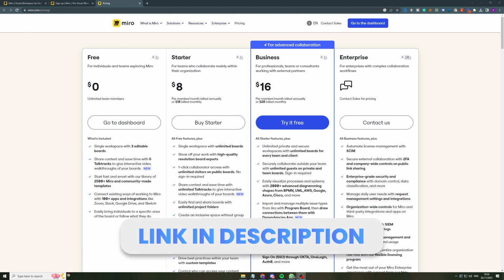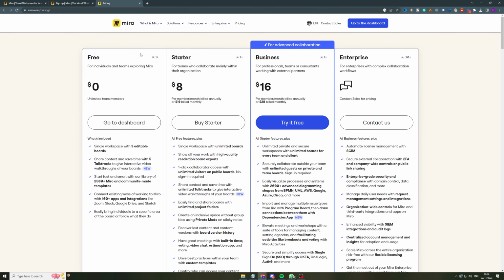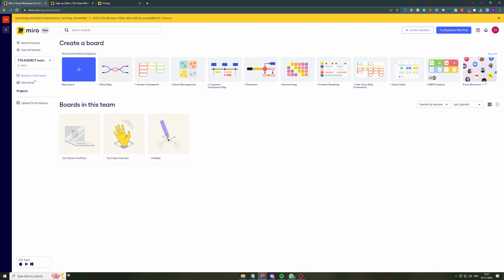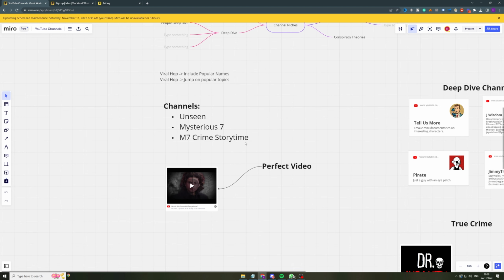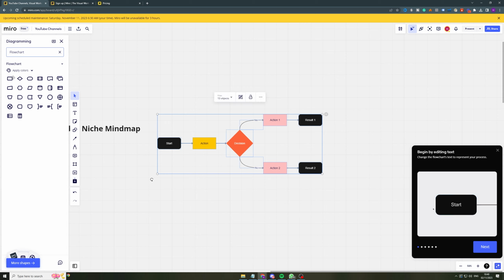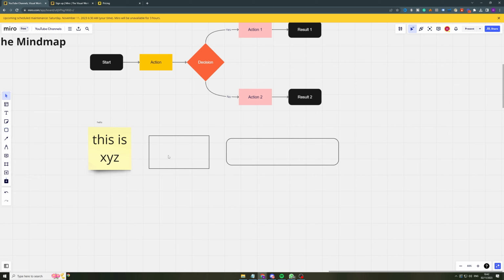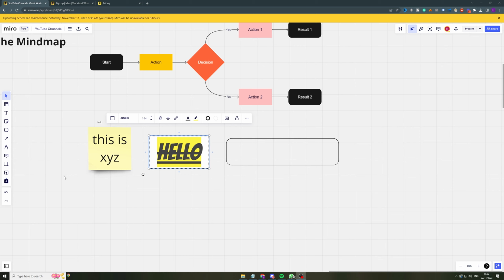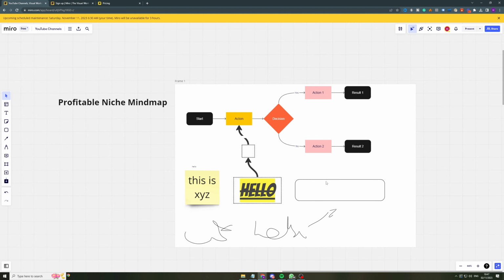Miro Beginner Guide | How To Use Miro For Beginners (2024)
In this Miro Beginners Tutorial, I will show you How To Use Miro.

Chapters:
00:00:00 - Introduction to Miro: A Beginner's Guide
00:01:12 - Myro Features and Pricing
00:02:29 - Signing up for Miro
00:03:47 - Creating Boards in Miro
00:05:07 - Using Miro for Mind Mapping
00:06:18 - Using Templates in Flowcharts
00:07:30 - Adding Shapes to Your Design
00:08:44 - Customizing Boxes and Connector Lines
00:10:01 - Using Miro for Visual Videos